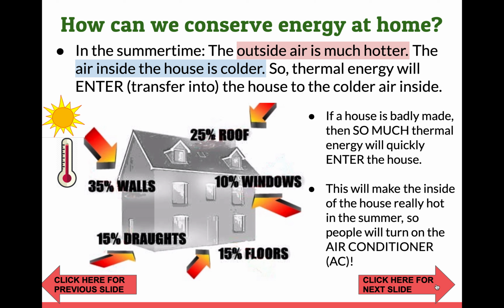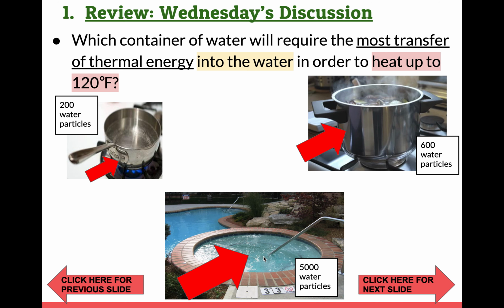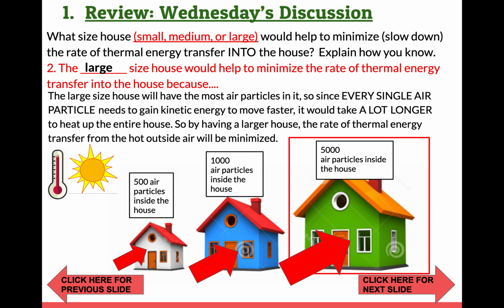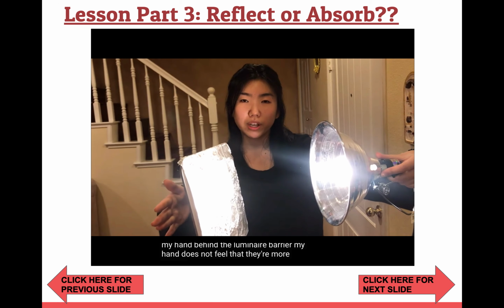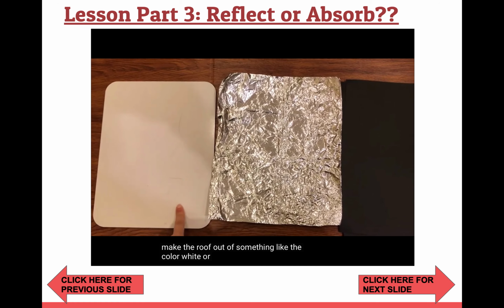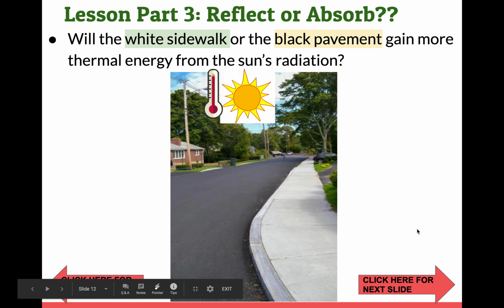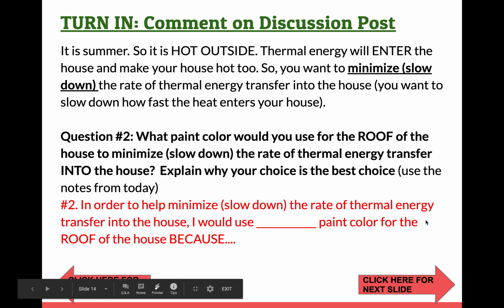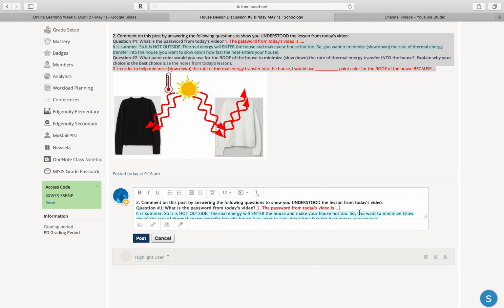Ms. You's Science Class | FRIDAY MAY 1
Lesson Video Part 3 goes over Wednesday's Discussion Post (0-7:20min)
and the NEW LESSON for today (starts at 7:20). The lesson teaches you how different colors reflect or absorb radiation. Includes the password for today's discussion homework.